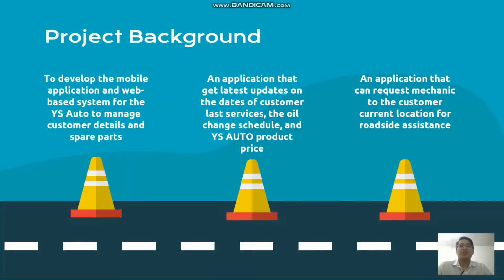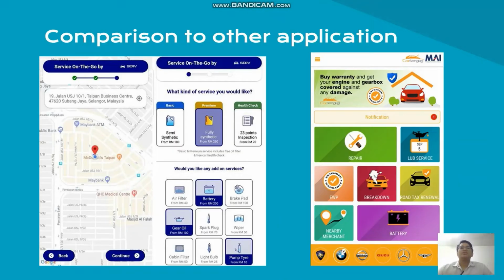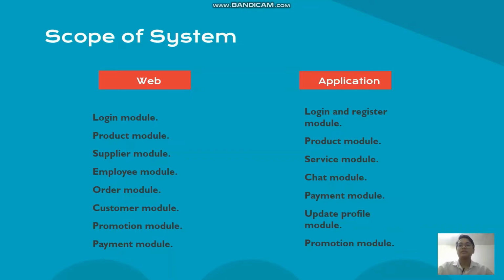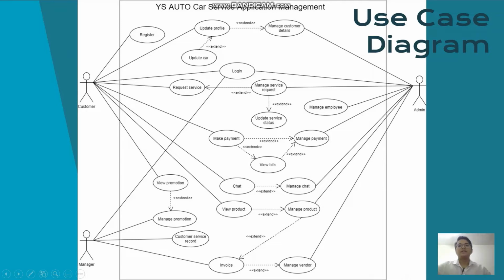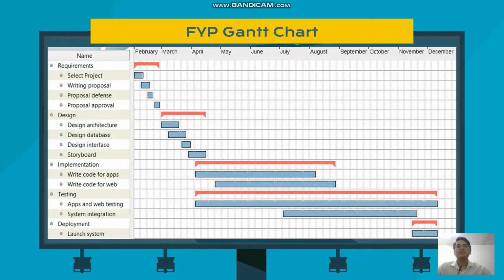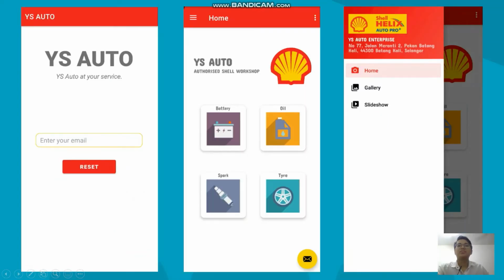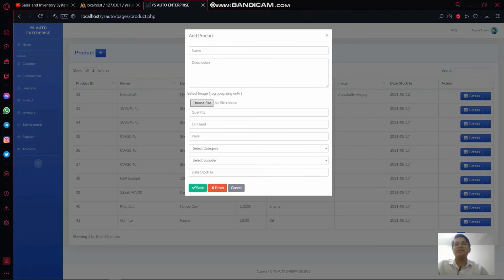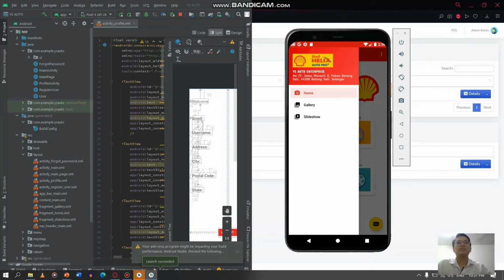FYP Final Presentation YS Auto - Muhammad Syafiq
Muhammad Syafiq Bin Badrol Hisham